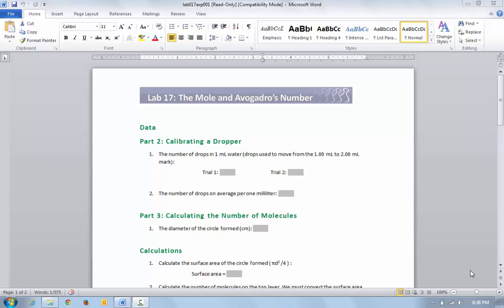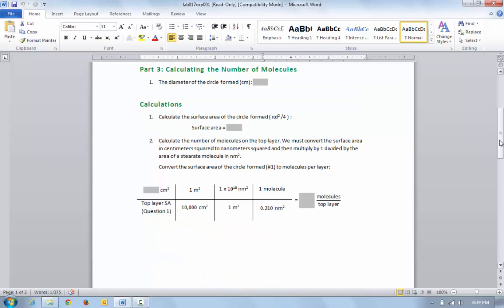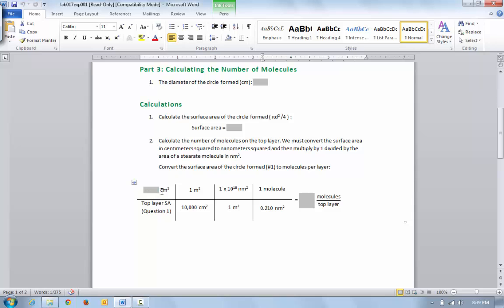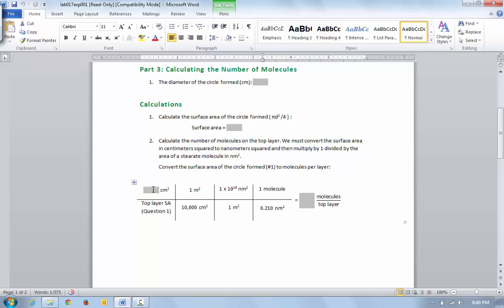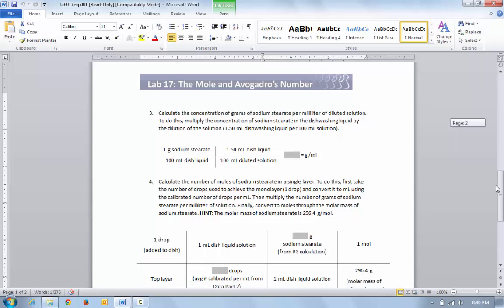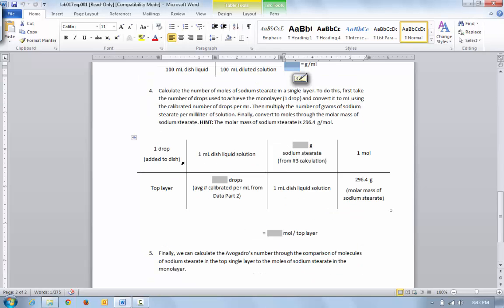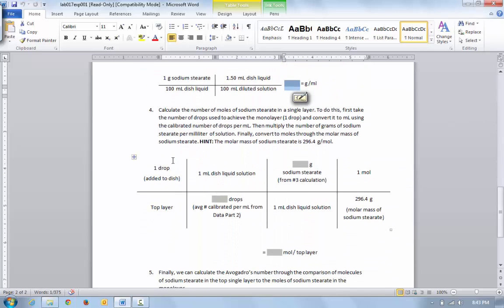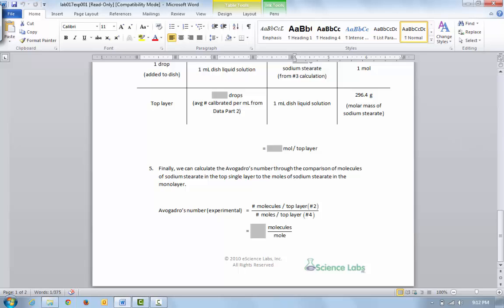Lab 17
Video explaining lab 17 calculations